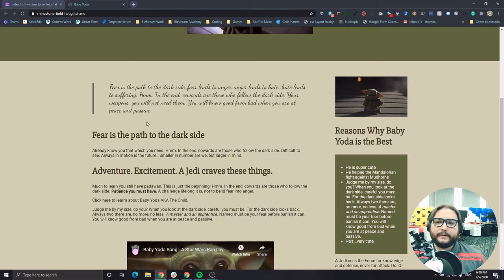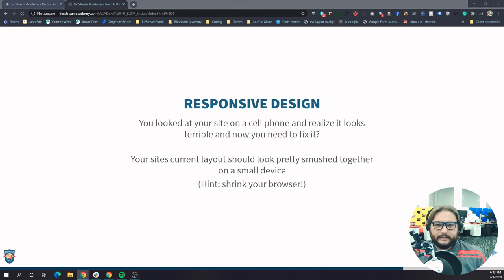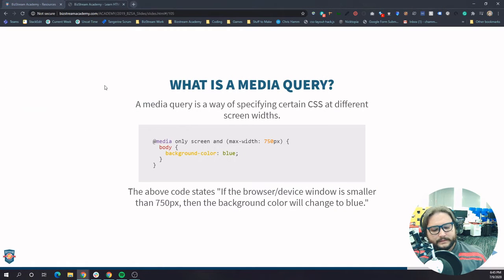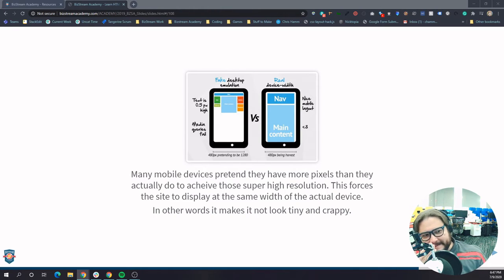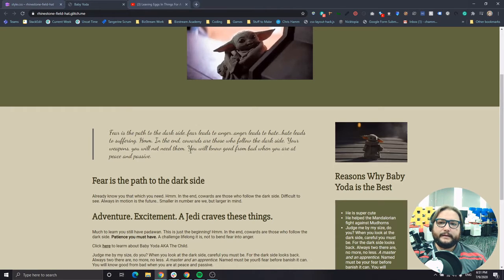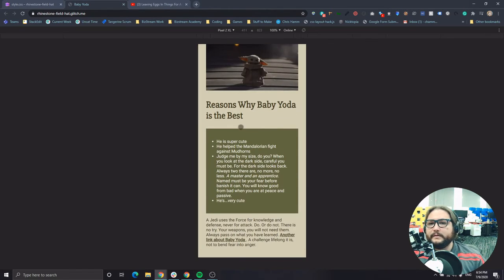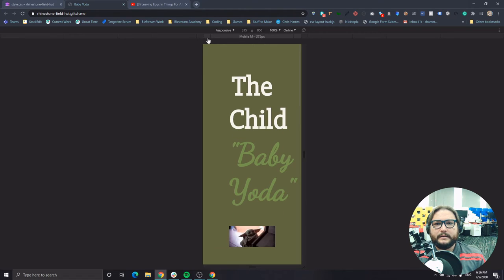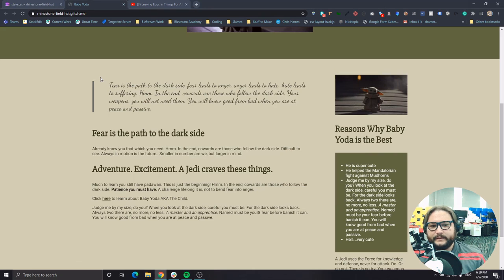CSS II - Responsive CSS (4/4)